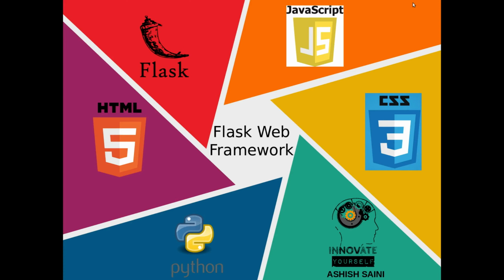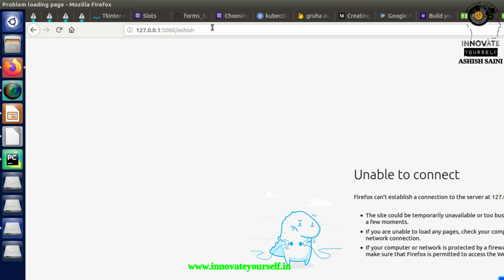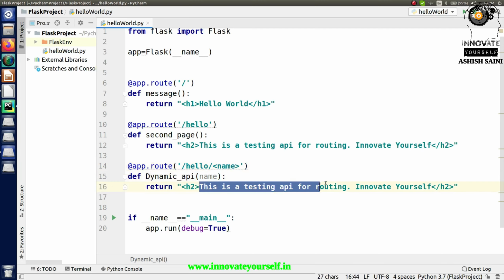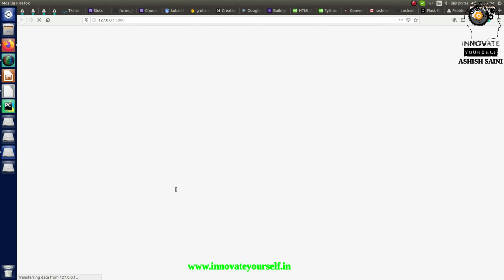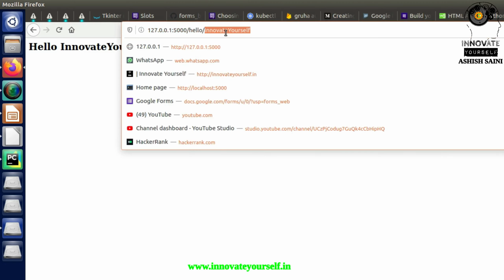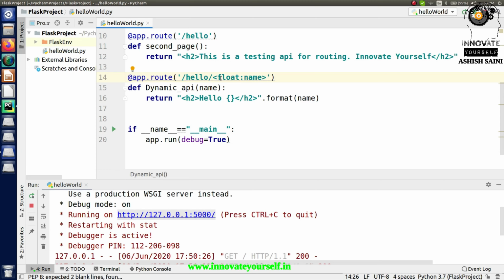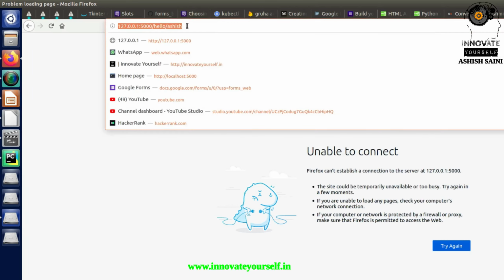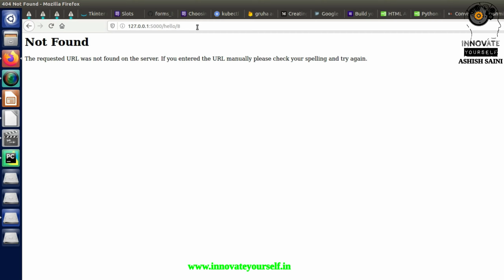Creating a Dynamic API in Flask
- Create a dynamic API in Flask
- Dynamic API routing for different datatypes

Also, what is the relationship between web development and flask? What are the different engines on which flask is based on?

1. Python Programming
2. Machine Learning
3. Artificial Intelligence
4. Rasa chatbot
5. Internet of things
6. Embedded Programming
7. C programming
8. Web development with python